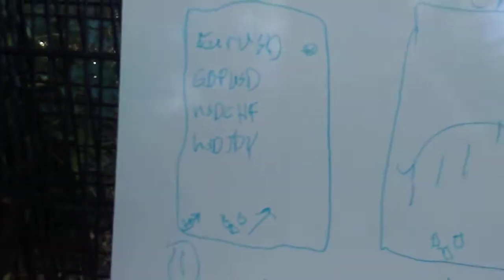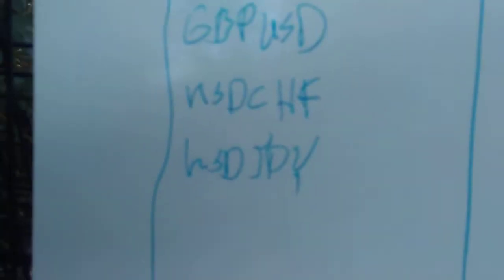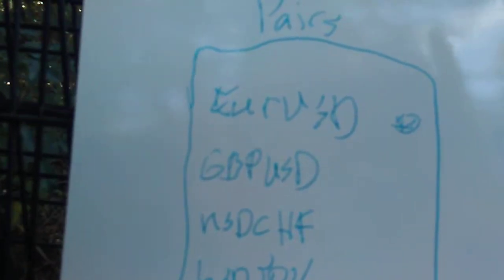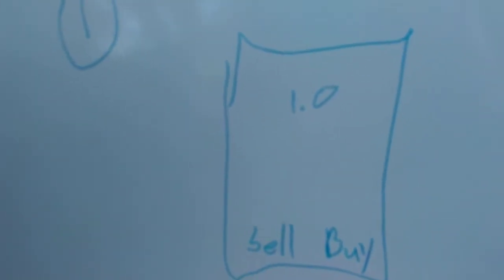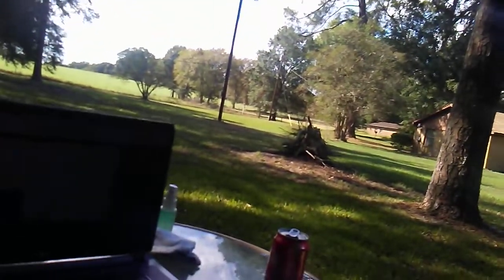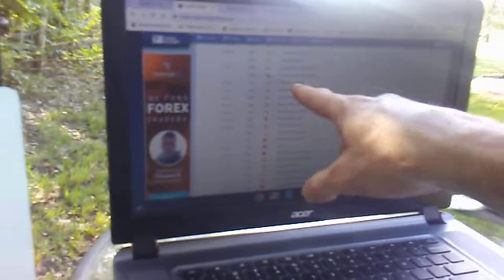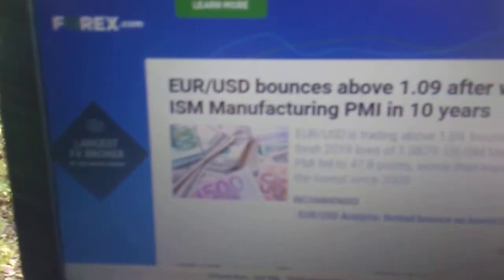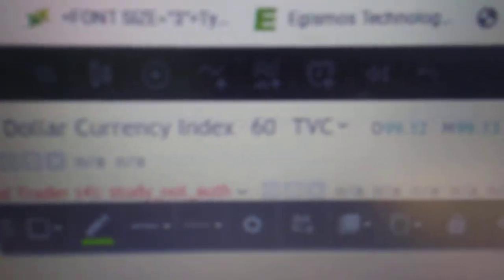FOREX BASICS USING METATRADER TO PLACE TRADES.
Today I try to explain with pictures of how to use metatrader to place TRADES on CELLPHONES. At least ANDROIDS. Hope this Helps you guys.